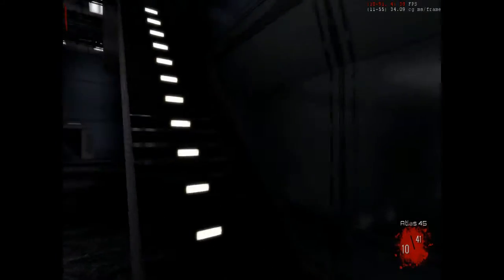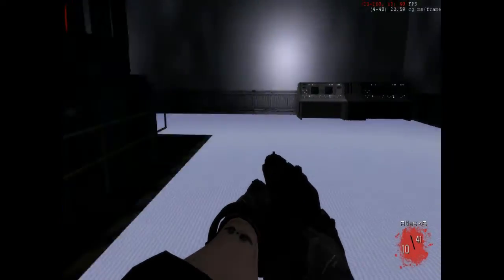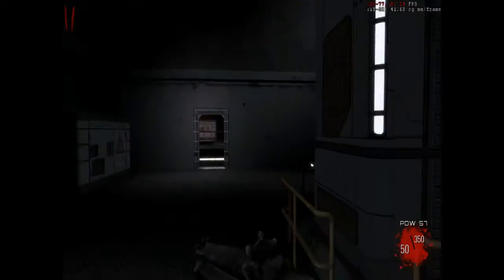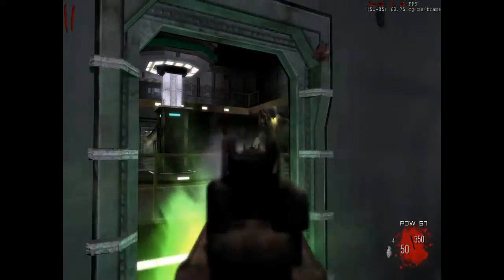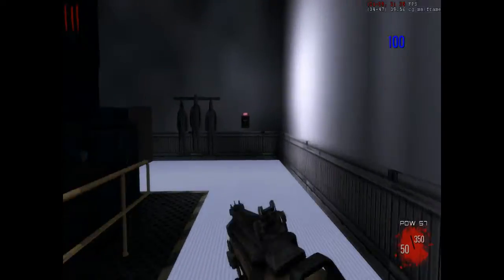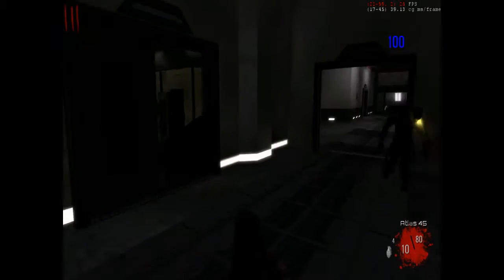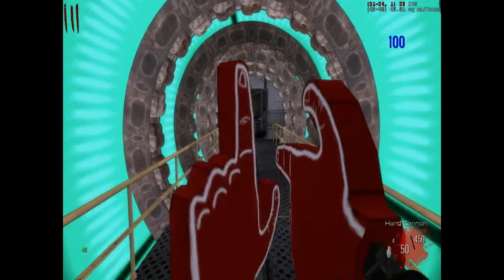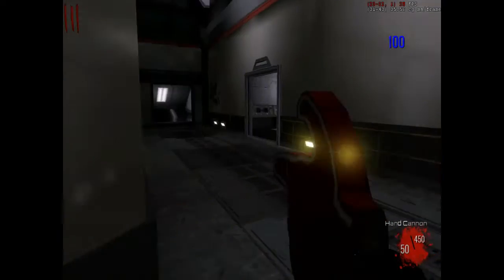★ World At War Custom Map Ep 1 ★ Exo Zombies Easter Egg Tutorial ★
❤▬▬▬▬▬▬▬▬▬▬ஜ۩❤️۩ஜ▬▬▬▬▬▬▬▬▬▬❤
  ▓▓▓▒▒▒░░░ оpên тнlS Slcκ DêScяlpтlоn! ░░░▒▒▒▓▓▓
❤▬▬▬▬▬▬▬▬▬▬ஜ۩❤️۩ஜ▬▬▬▬▬▬▬▬▬▬❤

❤▬▬▬▬▬🥡 WAW Pack 🥡▬▬▬▬▬❤

❤▬▬▬▬▬🎮 GTA Crew 🎮▬▬▬▬▬❤

❤▬▬▬▬▬📋 SHOUTOUT  📋▬▬▬▬▬❤

SongsByEminem

❤▬▬▬▬▬▬▬ 🎶 Music Used  🎶▬▬▬▬▬▬▬❤

❤▬▬❤️  5 тнιngѕ тнaт woυld мaĸe мe ѕмιle ❤️▬▬❤

llκê 👍
cоmmênт 📝
ѕυвѕcrιвe ❤️
ѕнαяє 🌏
raтe ⭐

❤▬▬▬▬▬▬▬▬▬▬ஜ۩❤️۩ஜ▬▬▬▬▬▬▬▬▬▬❤